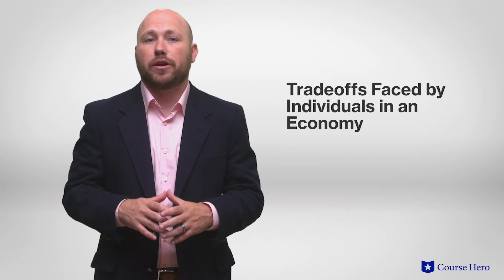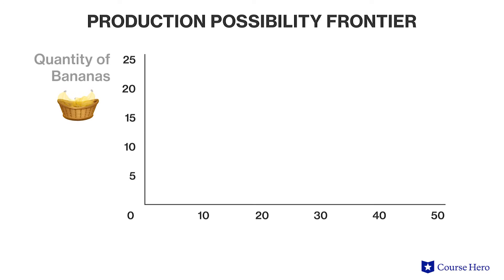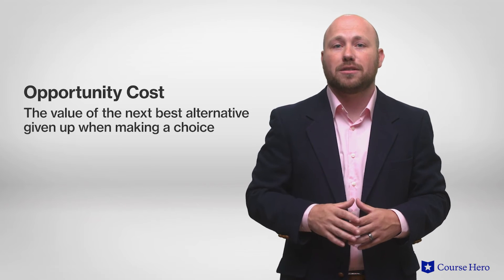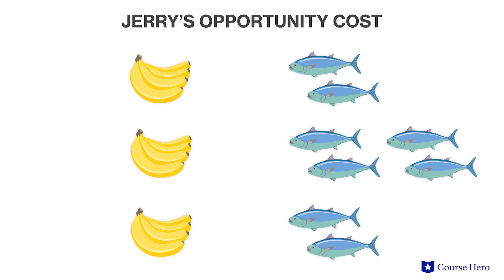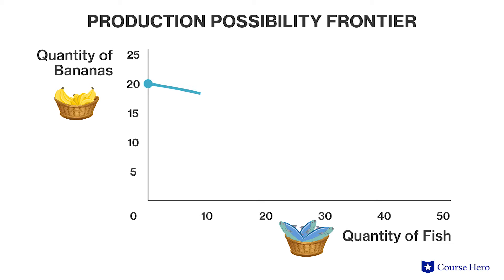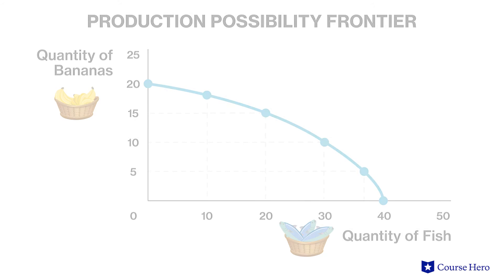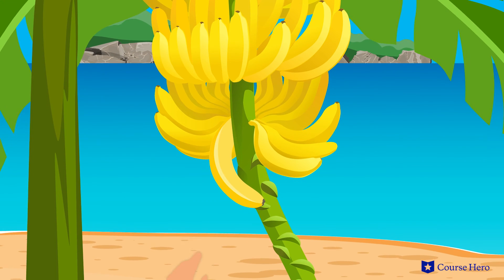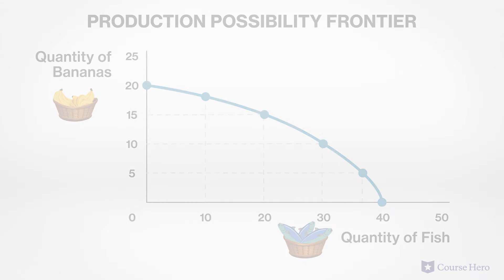Opportunity Cost | Microeconomics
Summarize videos instantly with our Course Assistant plugin, and enjoy AI-generated quizzes Learn all about opportunity cost in just a few minutes! Professor Jadrian Wooten of Penn State University explains opportunity cost, which is the value or benefit of the best alternative given up when making production decisions in economics.